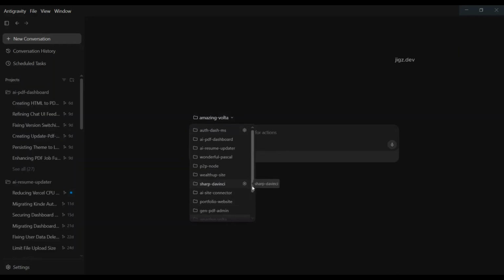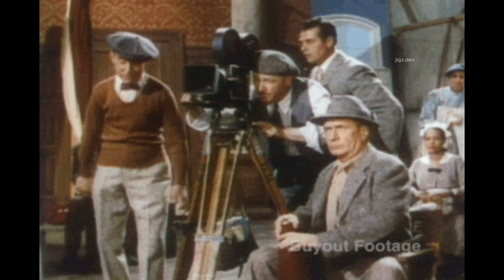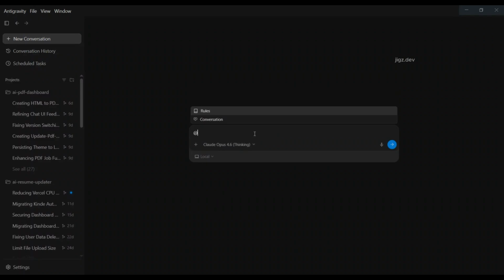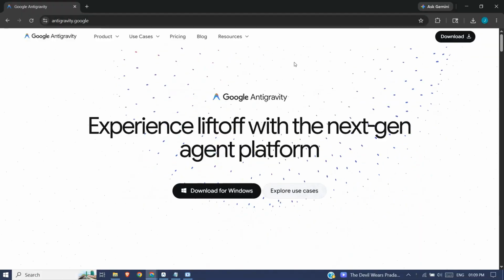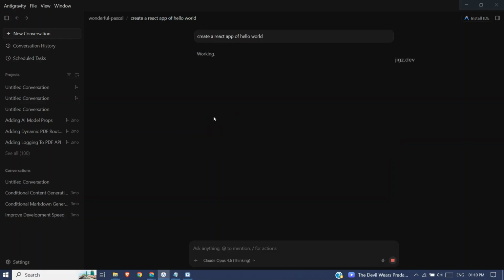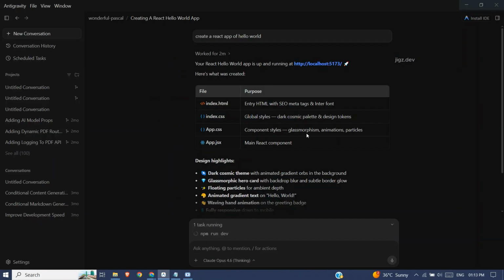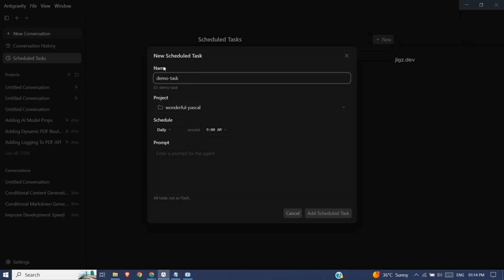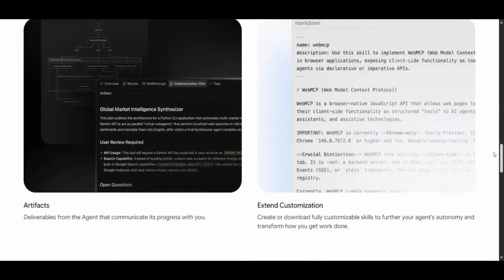Antigravity 2.0 Tutorial: How to Use the New AI Agent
Google just updated Antigravity to version 2.0, and they completely removed the code editor. It is no longer an IDE. Instead, Google completely changed the core of the app by turning it into a standalone, autonomous AI agent platform.

In this video, I’ll show you exactly how to navigate this massive layout shift, understand the new agent-first workflow, and set up your development environment properly.

Why the sudden change? Google separated the agent layer so it can focus entirely on running background tasks, managing workflows, and orchestrating code across entire projects rather than just single files. If you are panicking because you just want your old split-screen editor back, don't worry—I'll show you exactly where to find the standalone Antigravity IDE download so you can dual-wield both at the same time.

Here’s what I cover:
Understanding the layout change from an IDE to an autonomous agent platform. Managing your development work using the new Projects dropdown. Mastering essential slash commands like /goal and /grill-me. Utilizing @ modifiers to reference rules, history, and specific files. Setting up automation with the new Scheduled Tasks panel. Downloading the separate Antigravity IDE and running a live setup demo.

Timestamps:
00:00 - Intro
00:31 - Projects Dropdown
00:56 - Slash Commands
01:29 - @ Modifiers
01:45 - Scheduled Tasks Panel
02:03 - Installation & Setup
02:19 - Live Demo
03:09 - How to Get Antigravity IDE Back
03:22 - Scheduling a Task
03:48 - Final Verdict & Outro